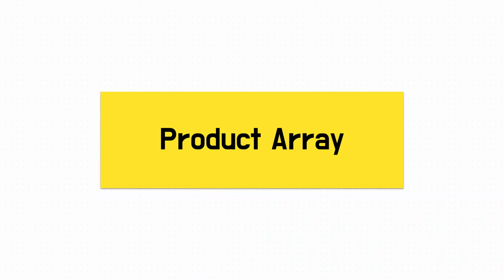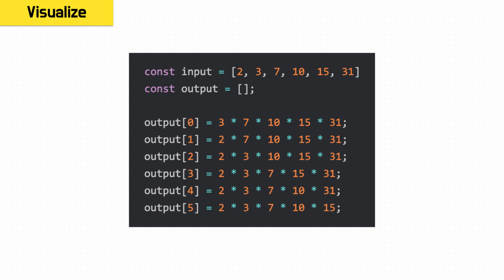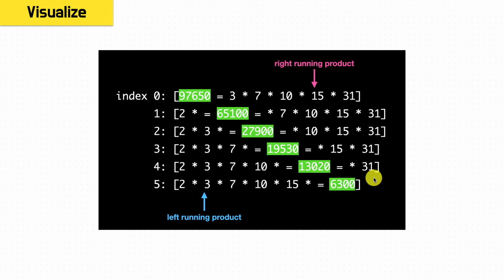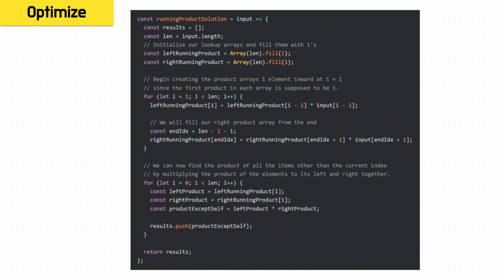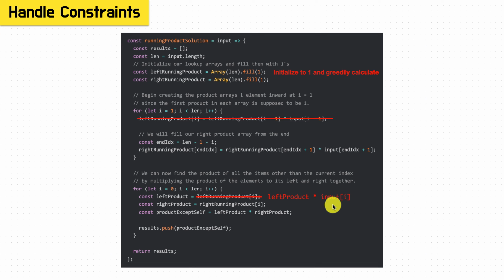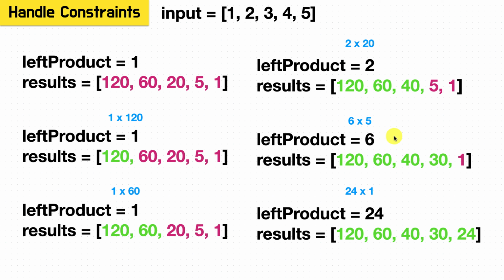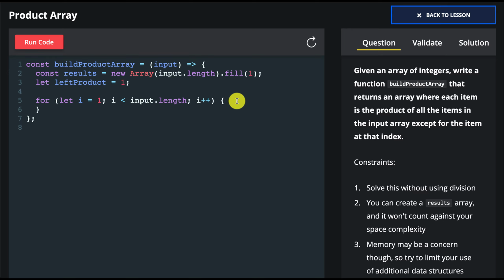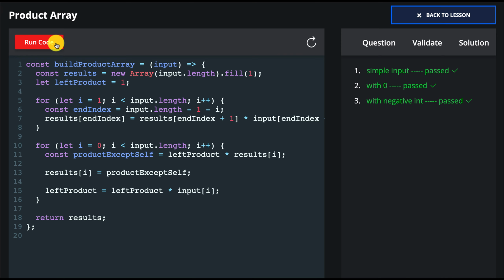Product Array | Coding Interview Question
Coding Interview Question in JavaScript: Product Array